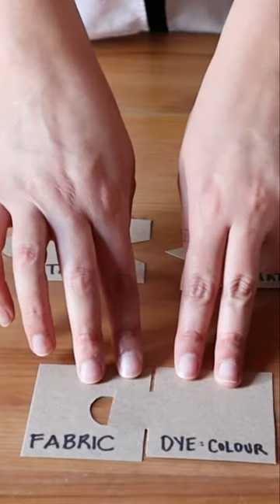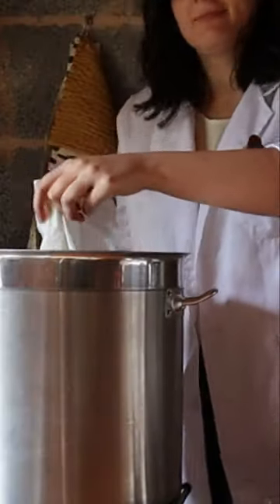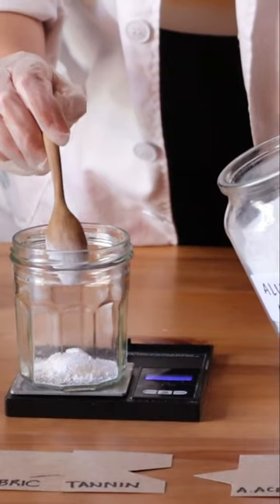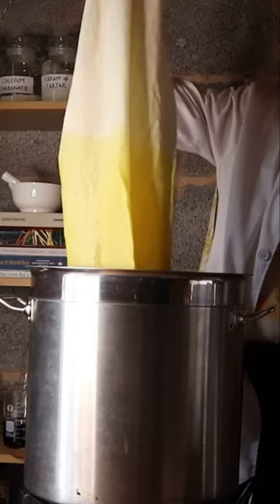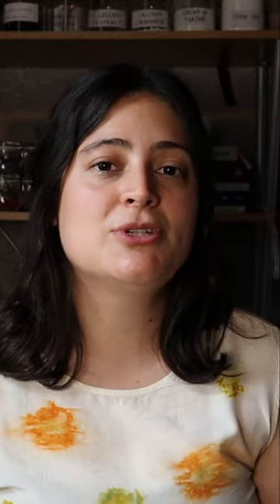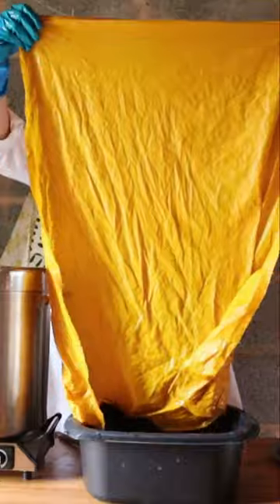How to NATURAL DYE with cellulose fabric | online workshop | TRAILER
🌿 Discover the magic of natural fabric dyeing in my online workshop! 🎨
✨ Dive into a world of vibrant colours from nature. for an eco-friendly, creative adventure you won't want to miss!

🌿🎨 Get ready to embark on a colourful journey with our brand-new online workshop!

Learning how to naturally dye can be overwhelming, especially with so much contradictory information that you can find online. This self-paced online course will teach you step-by-step the recipes that I use in my natural dye studio.

This online workshop covers the following:
-What is a natural dye?
-Safety measures when dyeing with natural colours
-What supplies you will need
-Choosing the best fabric
-How and why to scour and mordant the fabric
-What is a dyestuff? (what makes some plant dye material and others don't)
-How to extract the colour and apply it to the fabric to create long-lasting and vibrant colours

What does the workshop include:
-Pre-recorded presentation
-Pre-recorded video lessons
-PDF guide with the complete recipe
-PDF checklist of all the material you will need

✨Early bird registration ends on November 5th 2023, use the code EARLYBIRD

🌈 Let's dive into the vibrant world of eco-friendly dyeing! Join us and unlock the secrets of nature's beautiful hues. 🌟💫